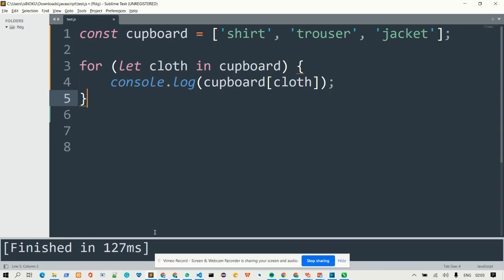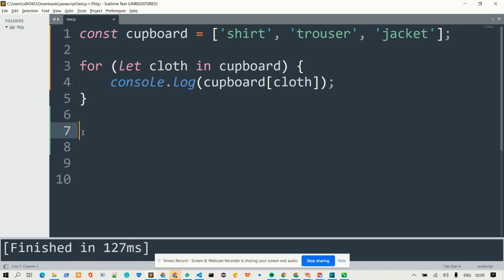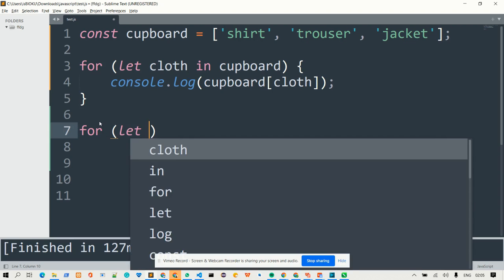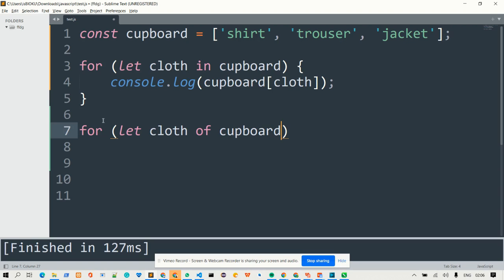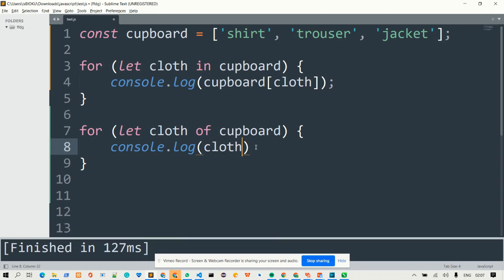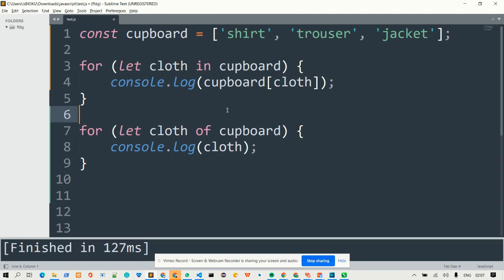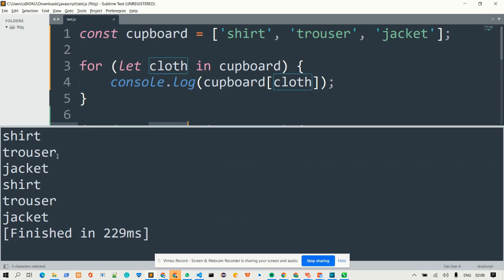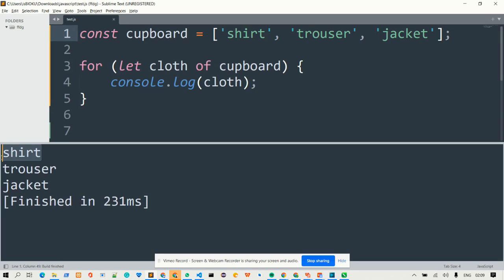for of loop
Hey guys, in this tutorial, I explained the concept of for of loop, its syntax,  its similarity with for in loop, and the differences between for in loop and for of loop.